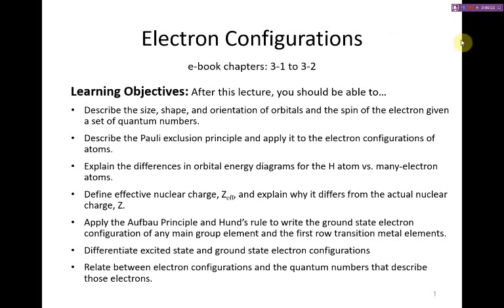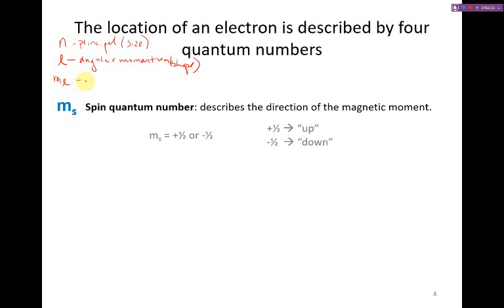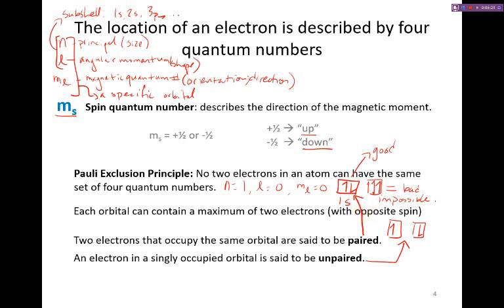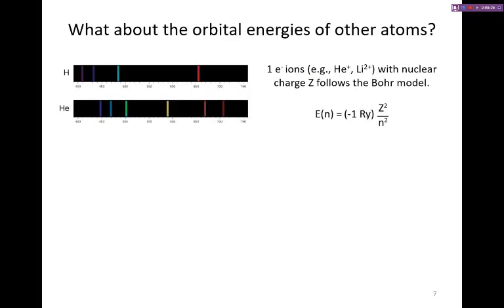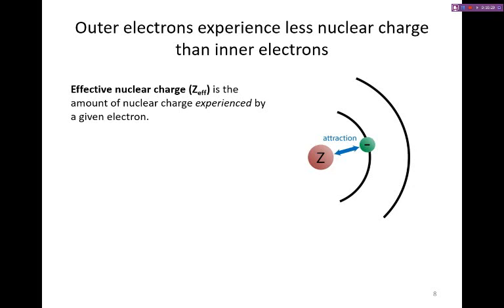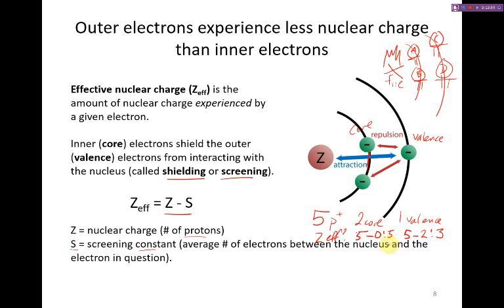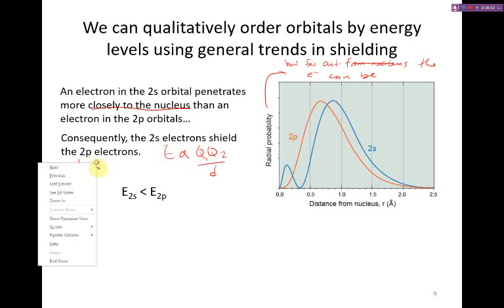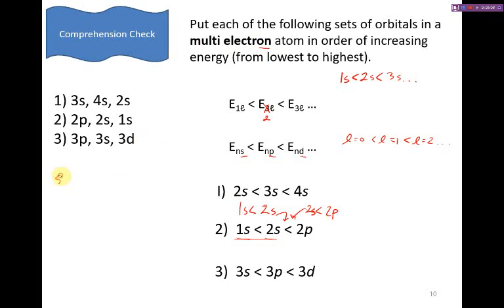CHEM 110: 3.1-3.2 - spin, Pauli EP, Zeff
Introduction into electron spin, the pauli exclusion principle, and effective nuclear charge